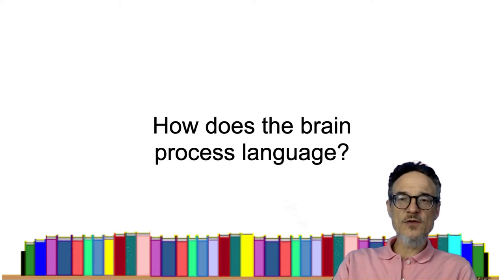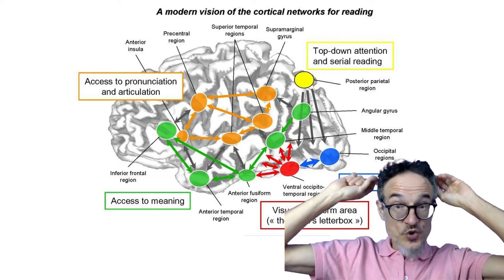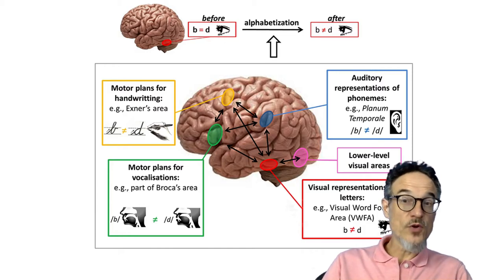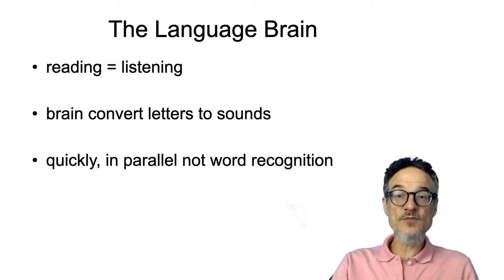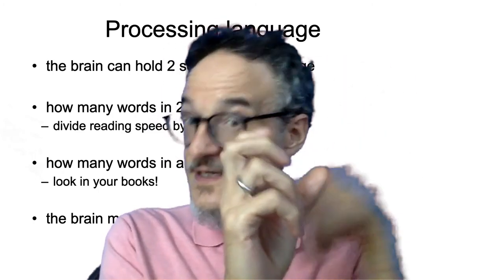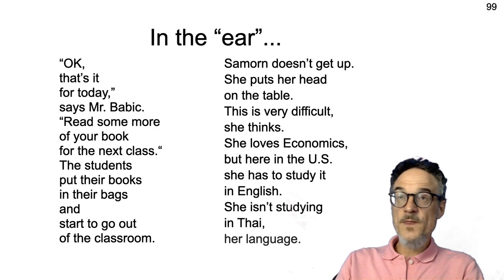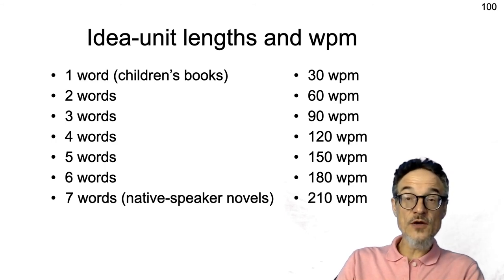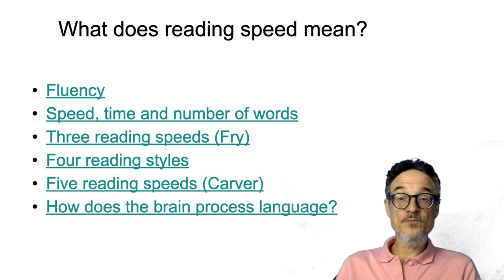What does your Reading Speed Mean? Part 5: How fast can your brain read?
The brain is very good at language. But the brain is good at listening, and reading is completely unnatural. It's normal to confuse "b" and "d" because when we look at letters, we use the parts of our brains that are made to recognise faces. For our brains, a "b" just looks like a "d" from the other side. To learn how to read English, our brains need to un-learn to do that.

The brain must convert letters to sounds quickly. It does this by recognising all the letters in parallel.

The brain can hold 2 seconds of language.

How many words can you read in 2 seconds? Divide your reading speed by 30 to find out.

How many words are there in an idea? The brain must process ideas, not words. If your brain is going to process the language, it needs to hear a whole idea within two seconds. If you're reading a book written for native speakers, each idea could be seven words long. Some children's books have much shorter ideas. The more difficult the book, the longer the ideas.

This means that you have to read more quickly if you are going to read a more difficult book.